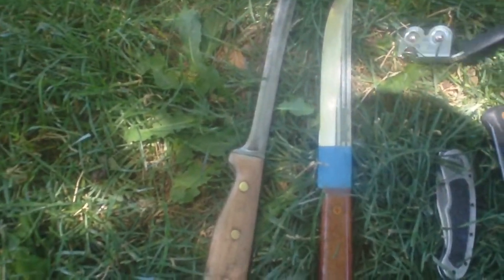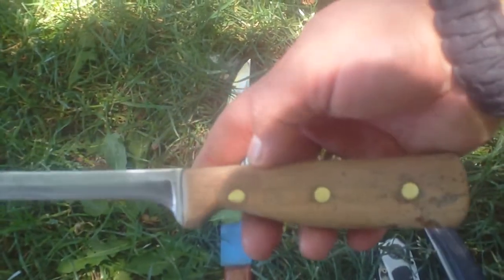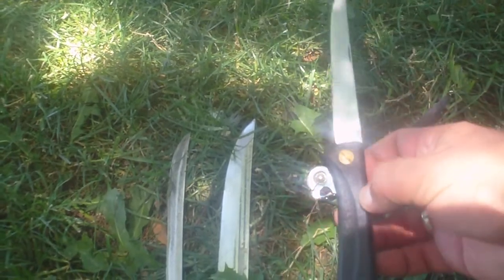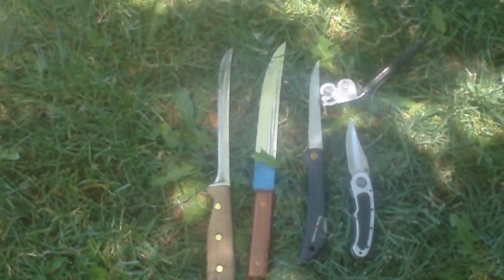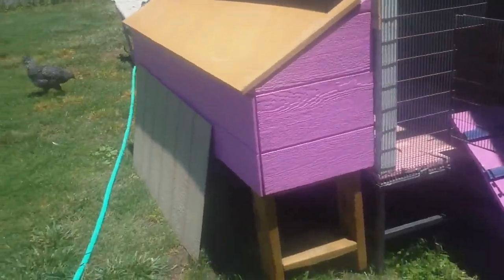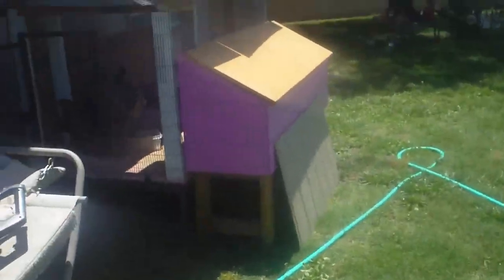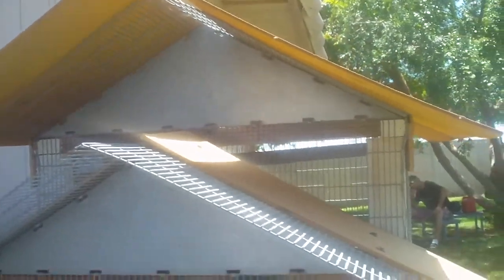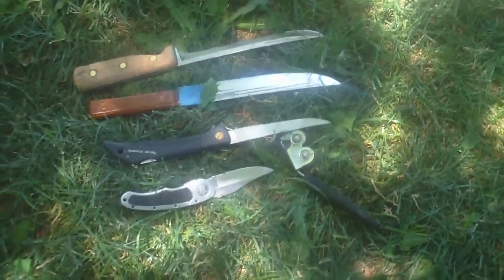LBP Prepping on a budget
Check out Craig's list and look in the FREE section.